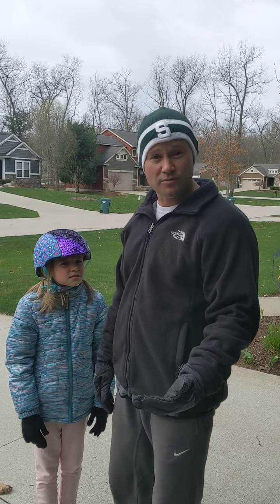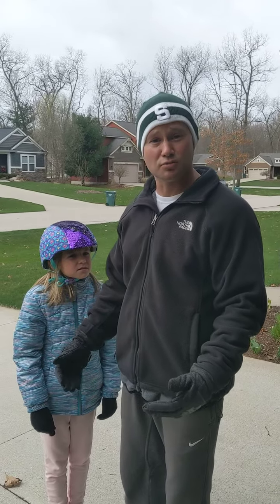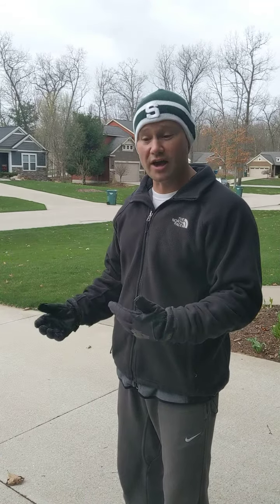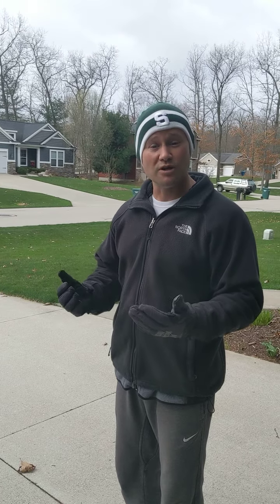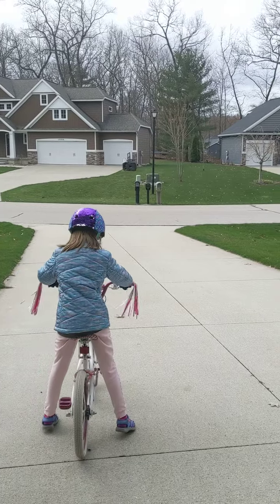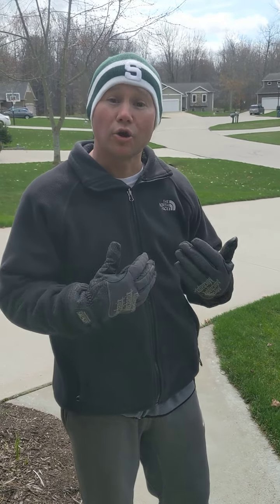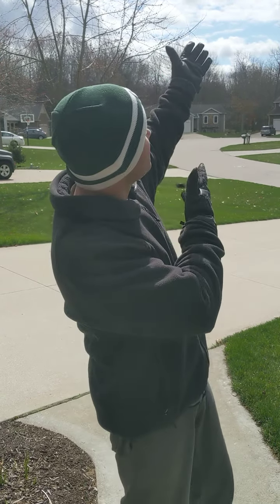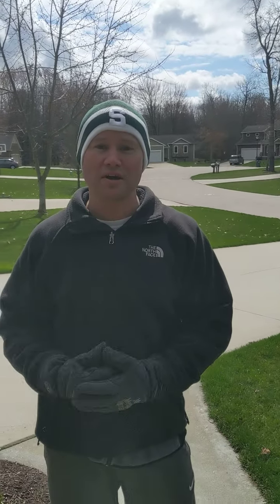P.E. Menu - Neighborhood Walk